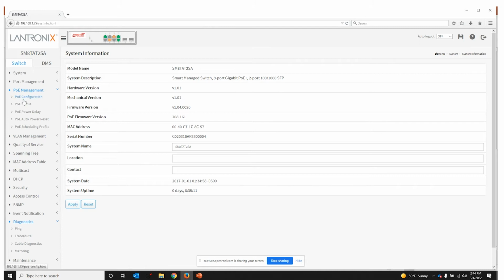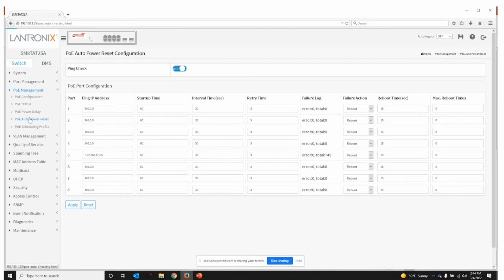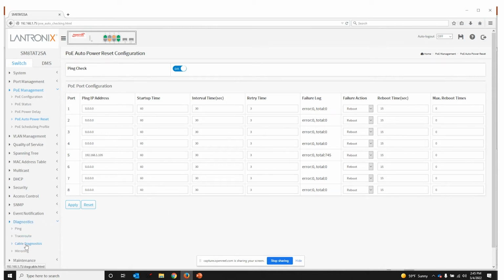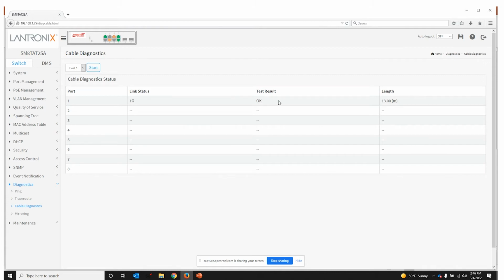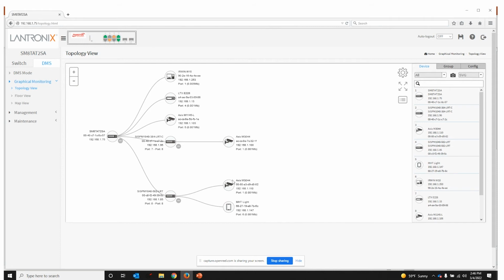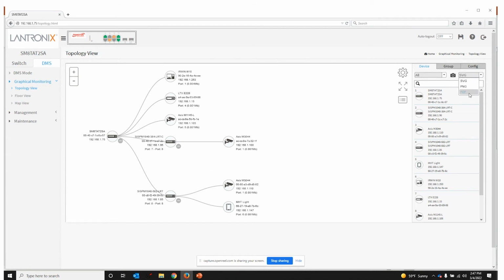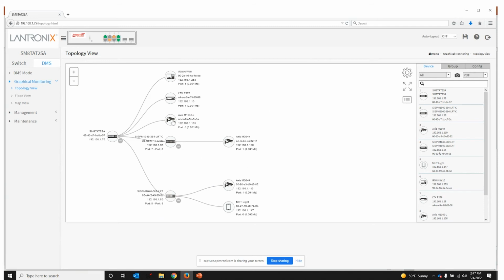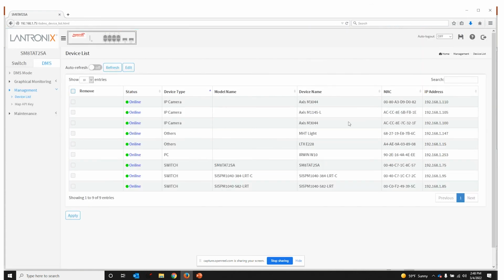Ep. 2: Lantronix Commercial/Industrial Smart-Managed Network Switches | Vlog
Watch the new vlog from Lantronix on commercial/industrial smart-managed PoE/PoEE++ network switches—designed to withstand enterprise or hardened applications—with monitoring, management and diagnostics courtesy of built-in DMS software.

Featuring insight from:

Gail Miller, head of marketing and communications
Dennis Troxl, sales engineer

0:00     Intro
0:44     Commercial/Industrial Managed PoE/PoE+/PoE++ Network Switches
1:20     Additional features of the switches with GUI
3:56     Device Management System Software
6:36     Outro